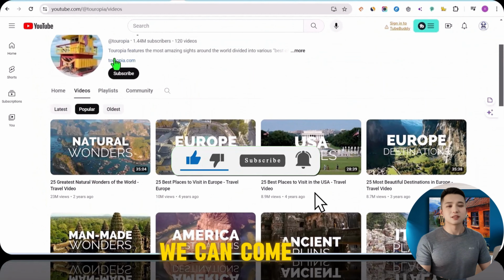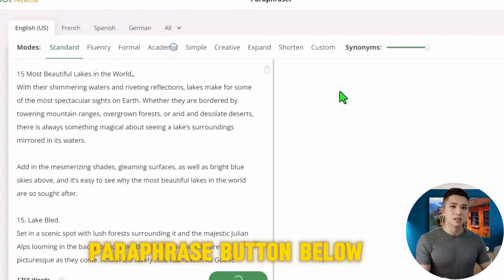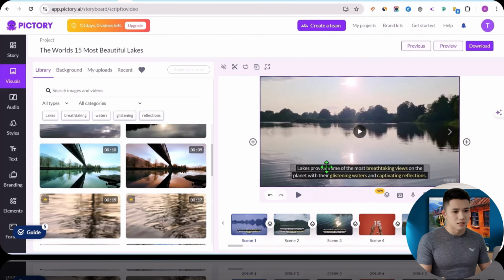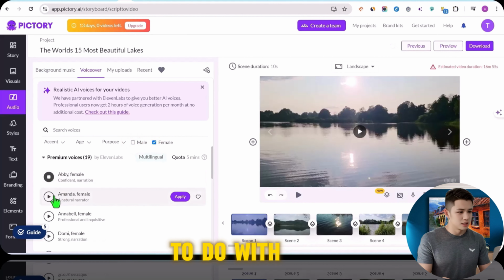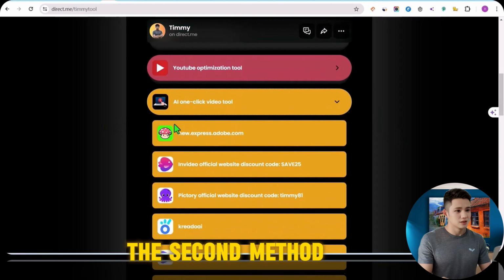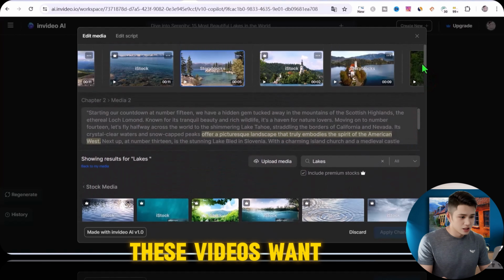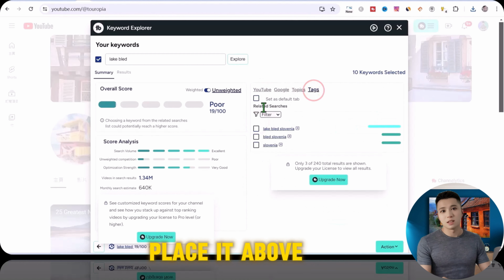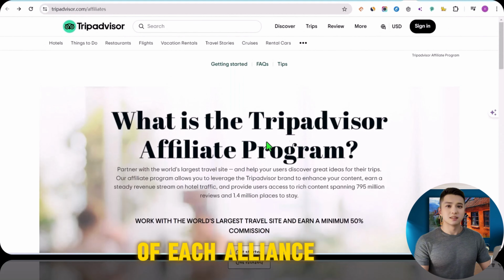[Make money]: AI one-click video to make money while traveling and making videos ($9000+/M)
Business cooperation:
This video is not designed or produced in any way for children.
Notice:
This video in no way represents any opinions related to YOUTUBE, ETSY, Amazon, Clickbank, Digistore24-app and fiverr.
Subsidiary disclosures:
I won't put any website here that I haven't verified and used personally. Any earnings or income statements, or any earnings or income examples, are only estimates of what we think you could earn. There is no guarantee that you will achieve results as described in any example. If you rely on any data provided, you bear the entire risk of not acting in accordance with the information provided. Regardless of receipt
This applies whether the benefit or income example is monetary in nature or relates to advertising credits that may be earned (whether or not such credits are convertible into cash).